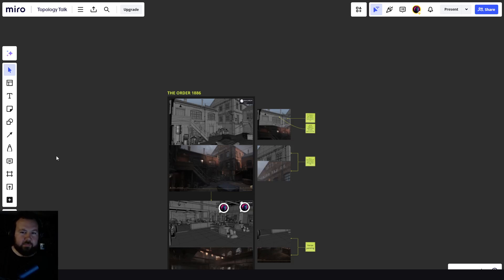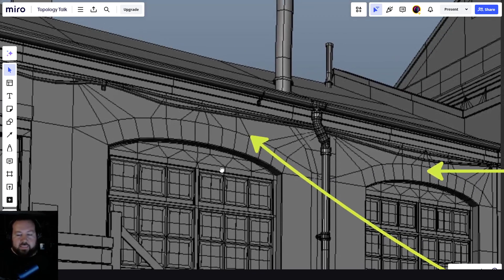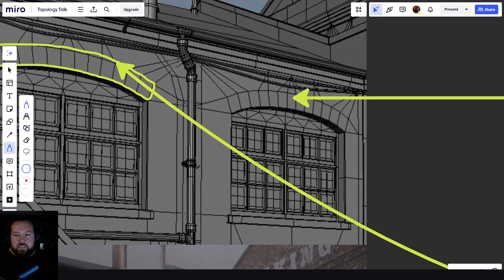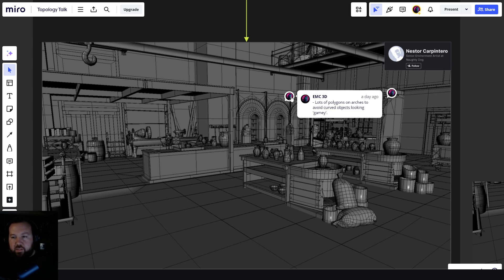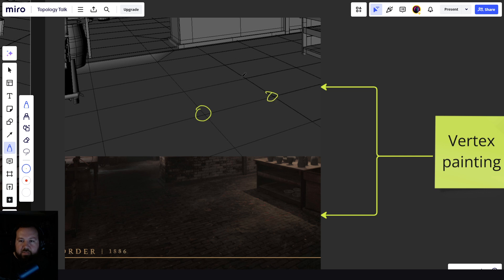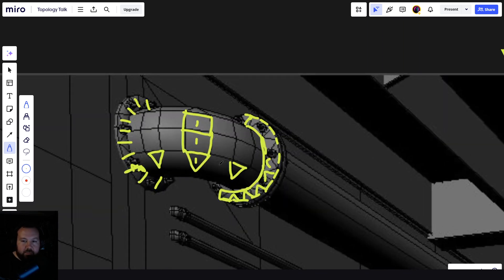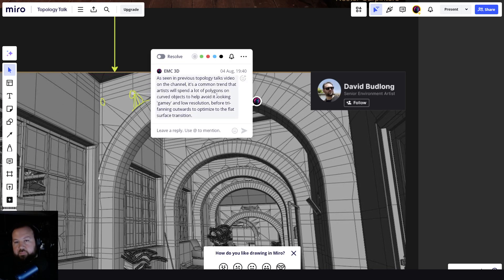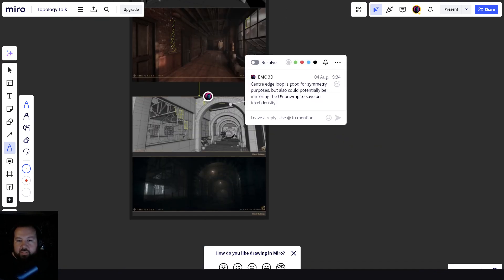Why Does The Order: 1886's 3D Environment Art Looks Like This?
Let's take a look at some Environment Art topology from The Order 1886 and discuss why it looks the way it does.

00:00 Introduction
01:50 Arches Texture Swap
02:50 Avoiding Thin Triangles
04:42 Floating Decal Signage
06:20 Beef Up Those Arches!
07:19 Tri-Fanning
07:47 Damage Modelling
09:00 Vertex Painting
09:36 Tri-Fanning
11:04 Decal VS Vertex Painting
11:40 Arch Polygons
13:03 Window Glass
14:15 Floating Decals
14:20 Conclusion